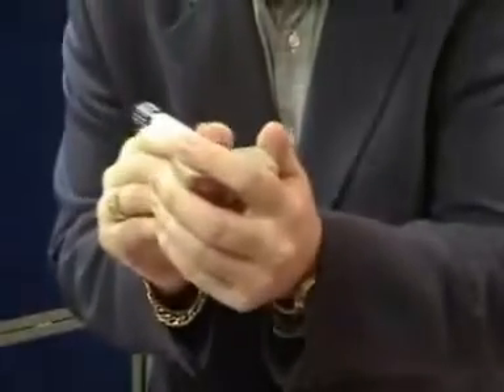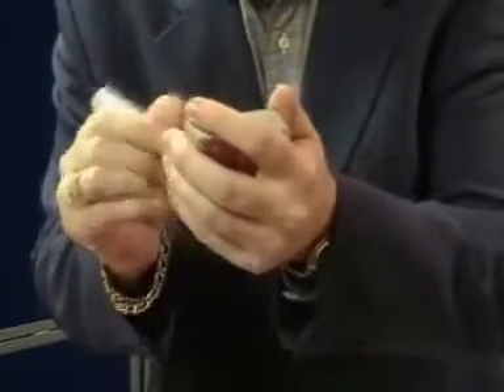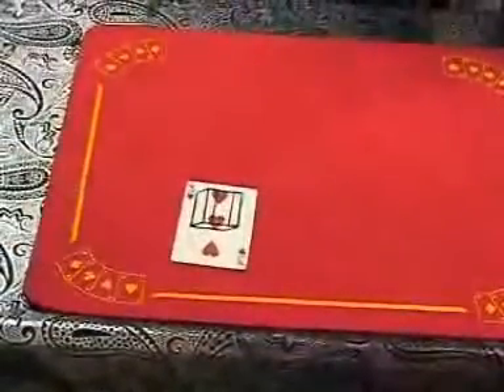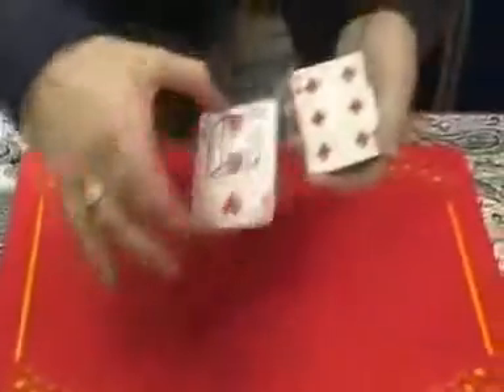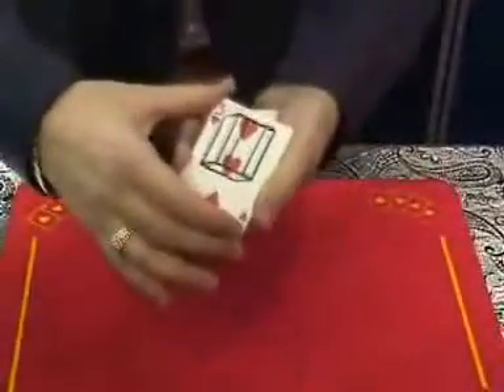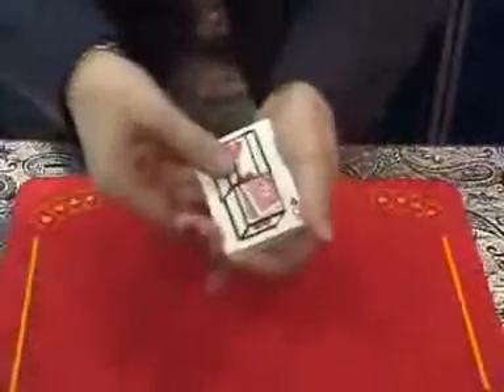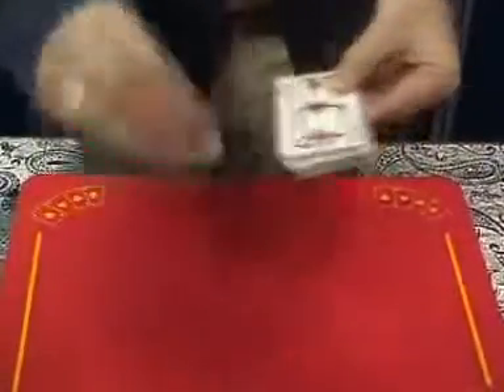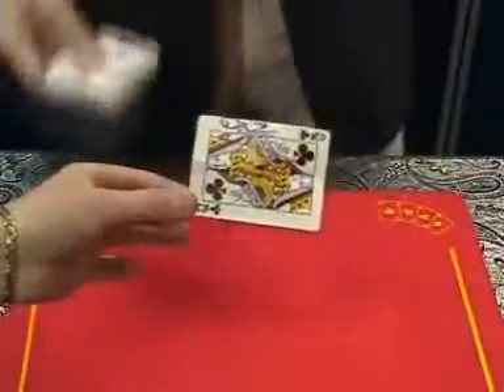Matchbox by David Forrest and Mark Mason available @ MagicWhiz.com